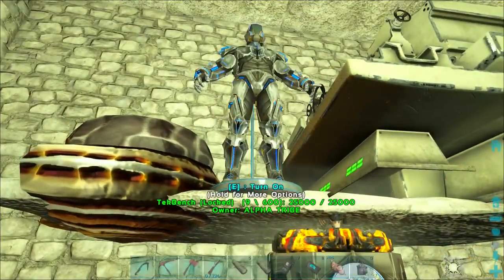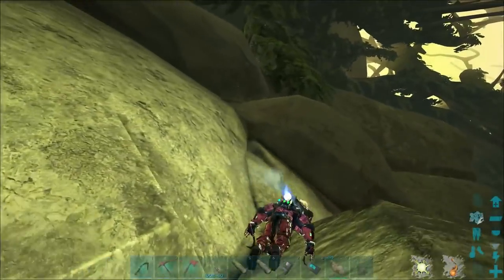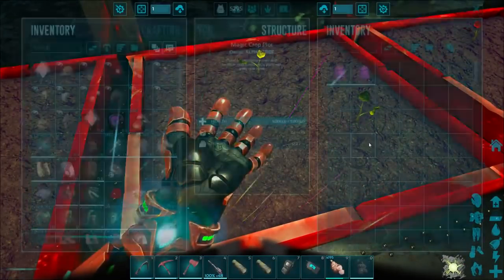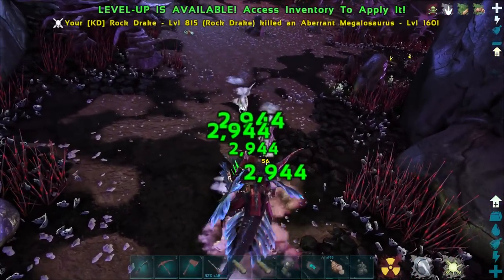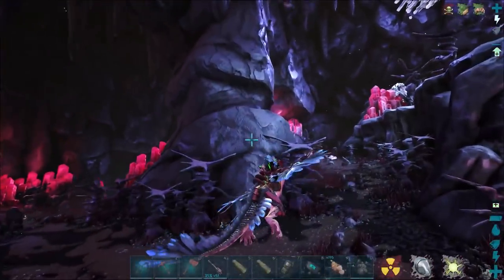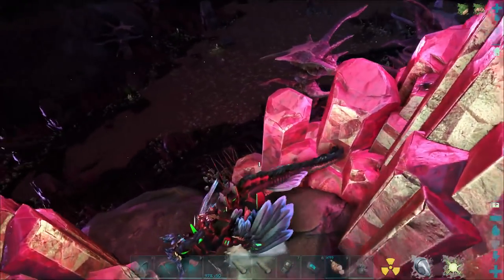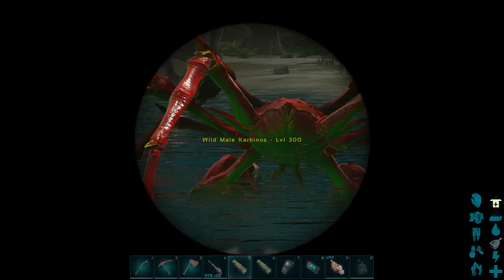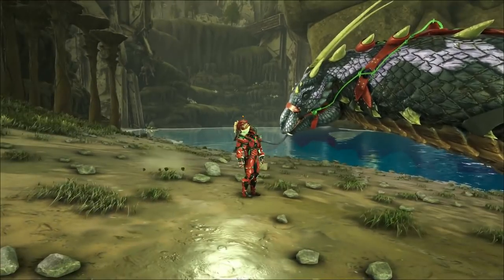ARK: ABERRATION MODDED - NEW TEK RAILGUN & TEK ARMOR SUIT !!! E07 ( GAMEPLAY ARK: SURVIVAL EVOLVED )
Ark Survival Evolved Aberration Modded New Update Tek Railgun Tek Armor Suit Basilisk Tek Rock Drake Saddle Tame Taming Tamed New Dinos Creatures GamePlay Let's Play !!!

Today:
-Craft the new Tek Railgun & Tek Armor Suit and test how they work in Aberration !!!
-Start working on Magic Crops !!!
-Tame a super high level 580 Basilisk !!!

New Creatures add inclue: Roll Rat,Ravager,Basilisk,Rock Drake,Reaper,Bulbdog,Featherlight,Glowbug,Glowtail,Karkinos,Lamprey,Nameless,Rockwell,Seeker,Shinehorn !!!

Available Now!

●Special Thank You to Grumpys Gamming giving us an amazing Ark Server to play on.